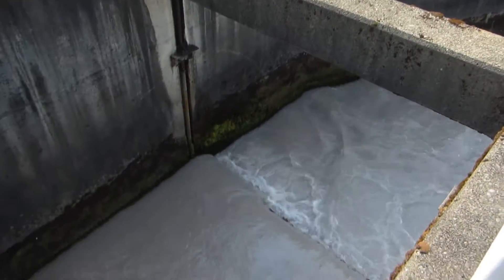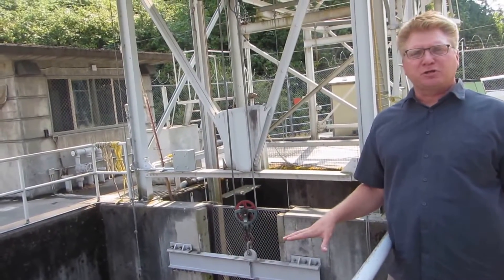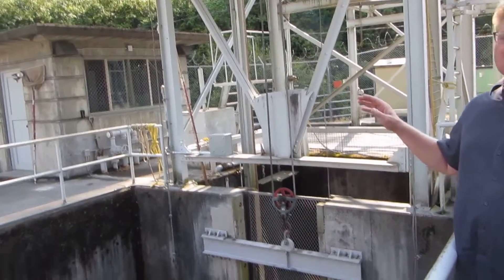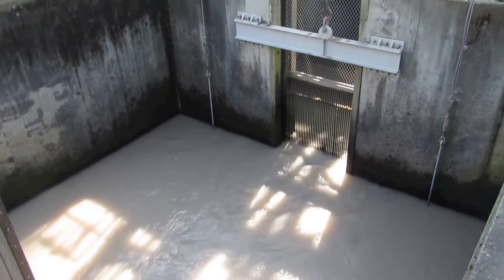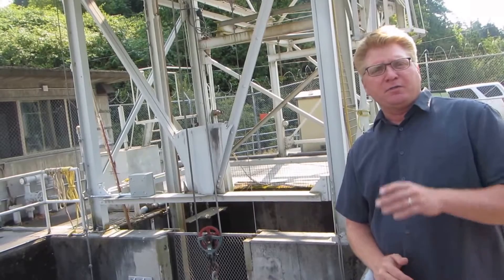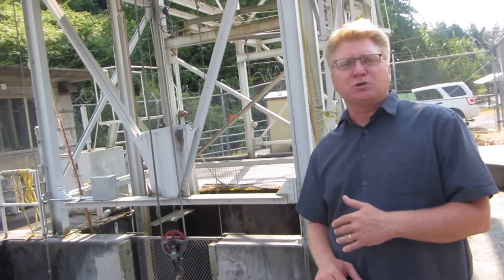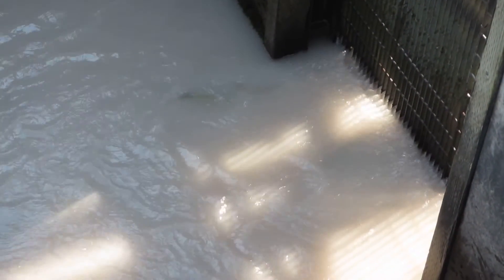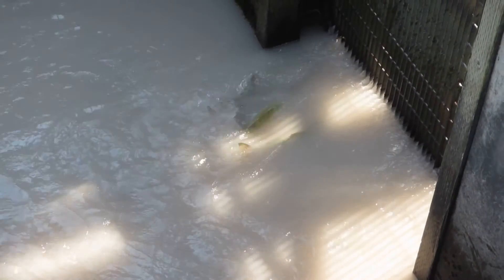Mud Mountain Dam Trap and Haul Operations 2013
Every other year, large numbers of pink salmon travel the White River to spawn. In 2011, the U.S. Army Corps of Engineers, Seattle District ran 24/7 operations at their trap and haul facility in Buckley, Wash., in order to move more than 600,000 salmon, including a number of Endangered Species Act listed fish. The district is training staff and mobilizing equipment to once again get ready to move the fish as they make their journey up the river. Aug. 10 will mark the first weekend of the 2013 season when fish numbers demand trap and haul operations are up and running. Soon the district will be working around the clock to ensure the fish get where they need to go. This video shows just how we do that.